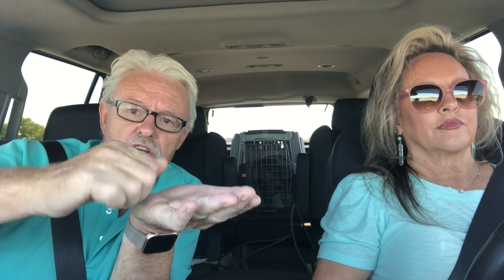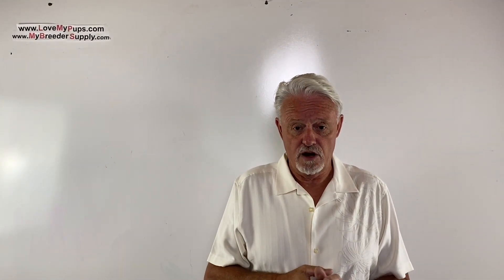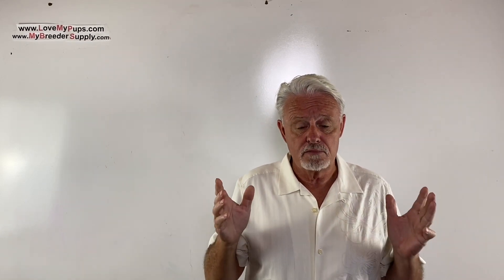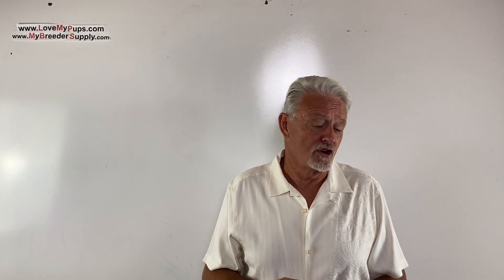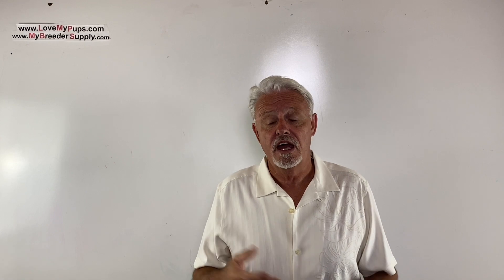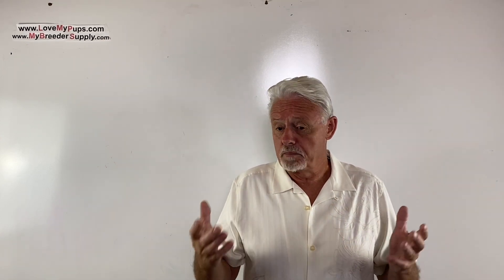All about dog breeding Q&A 9/26/22